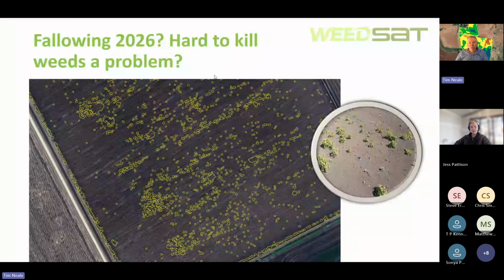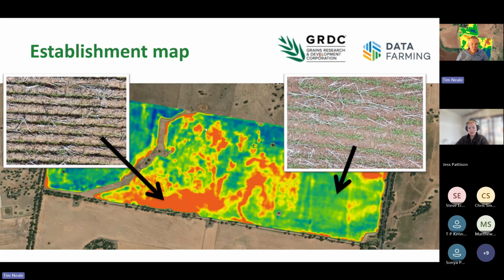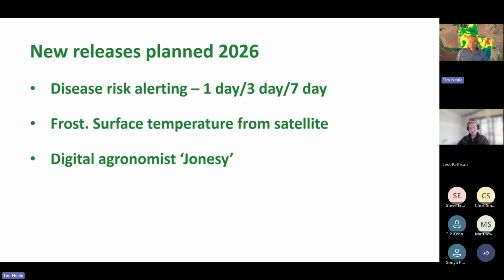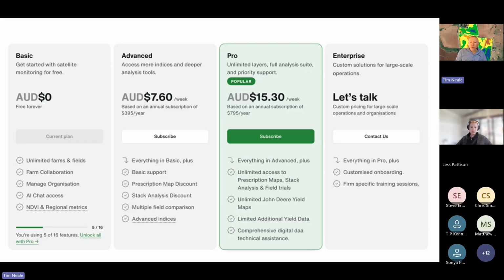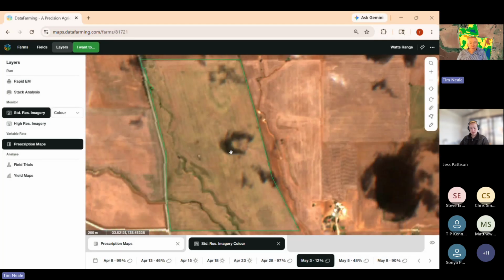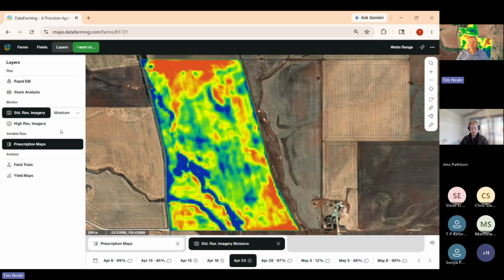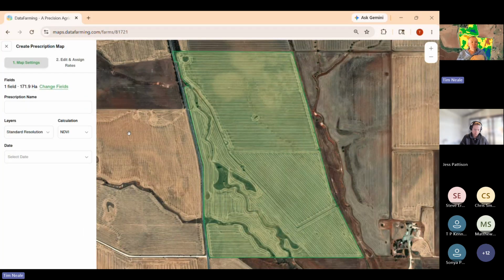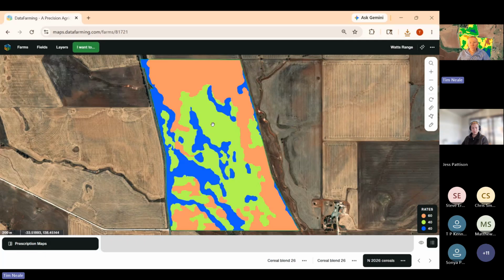DataFarming Growing Cycle Session May 2026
In this session, DataFarming founder Tim Neale showcases the key tools to be using in May. This includes a quick overview of WeedSAT and EM Mapping, before diving into how to use NDVI for establishment checks.